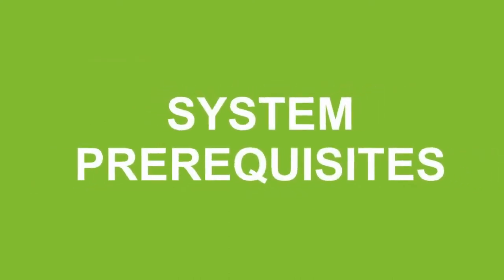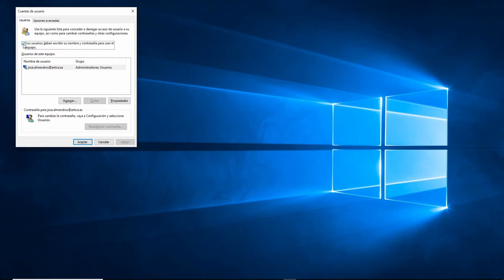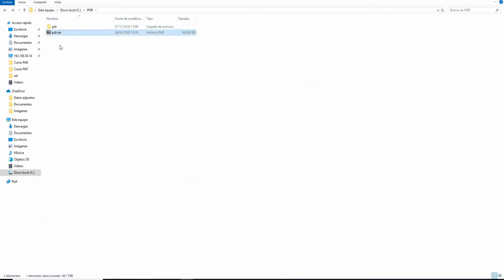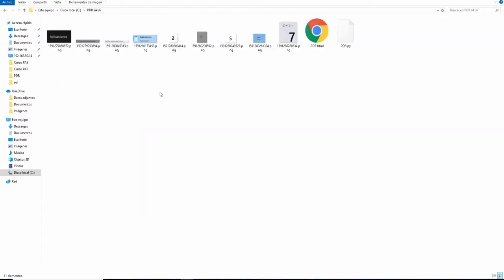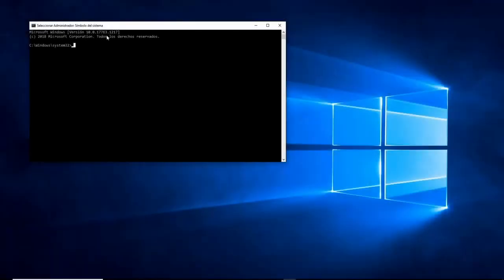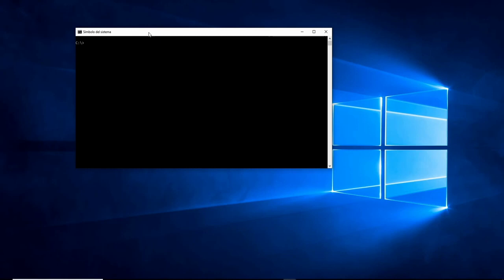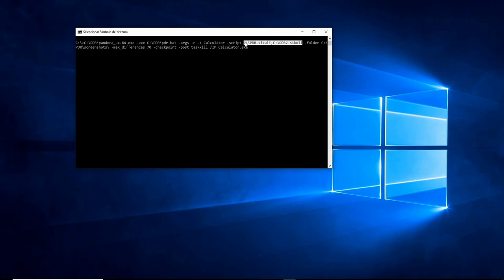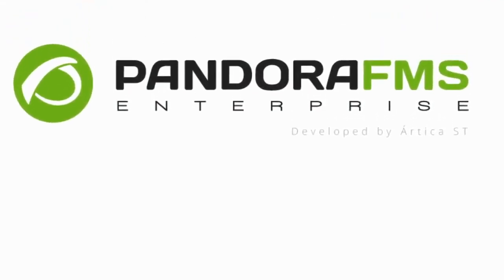User Experience Monitoring on Windows Systems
Learn step by step how to perform desktop user experience monitoring on Windows systems with Pandora FMS.